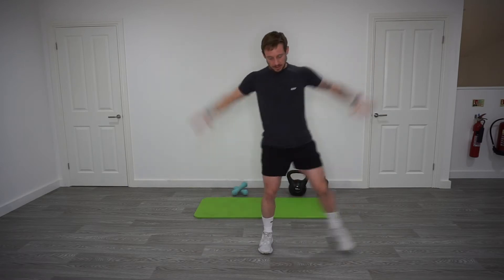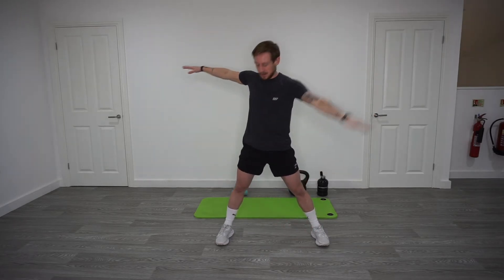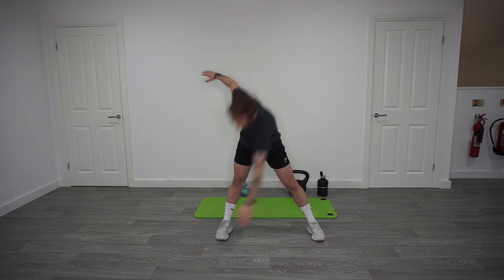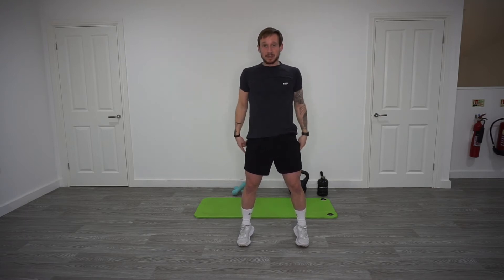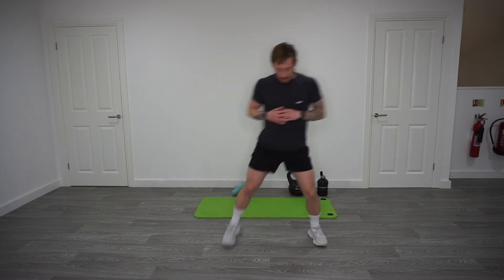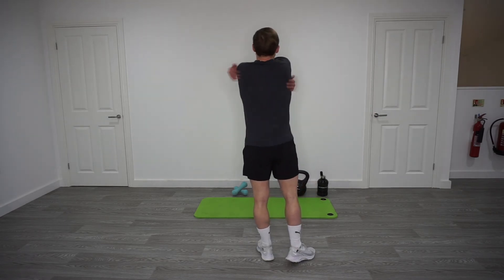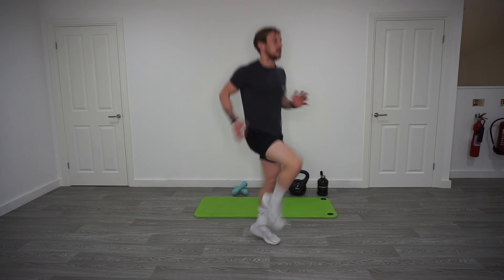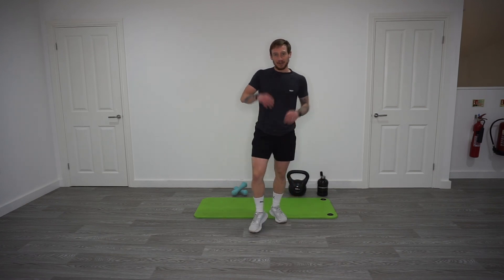Hynesys Warm-up 02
A good warm up is essential to limit your chances of injury. Follow this quick warm up video before you perform any physical activity.

A warm up will help;

The body deliver oxygen to the exercising muscle groups.
Increase body temperature, which reduces the chances of muscle and tendon injuries.
Helps you to mentally prepare.
You’ll increase your flexibility.